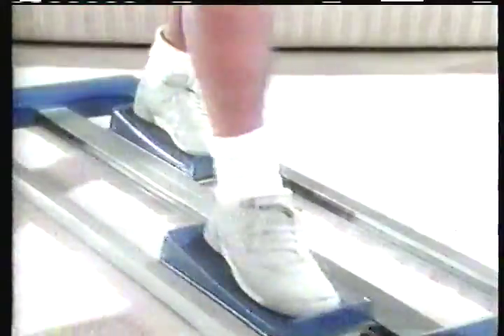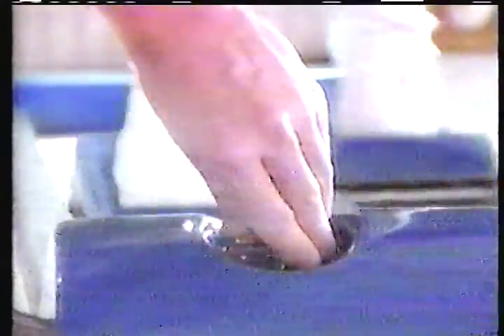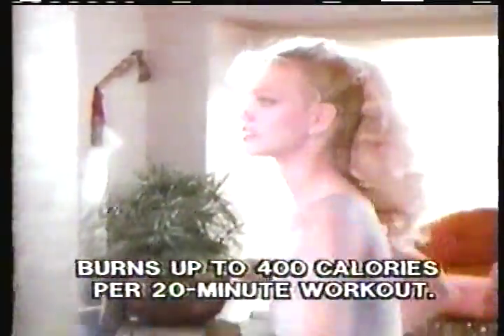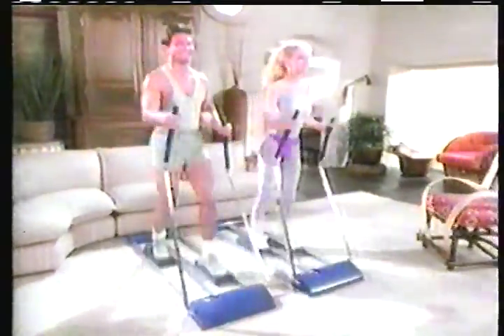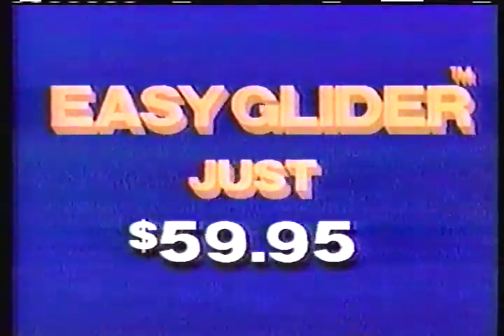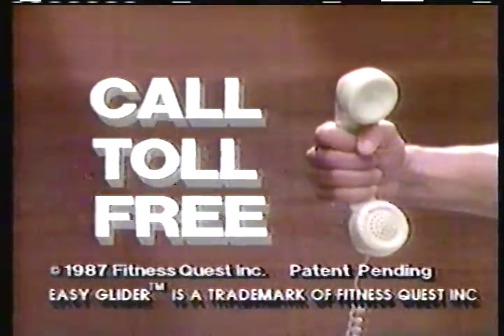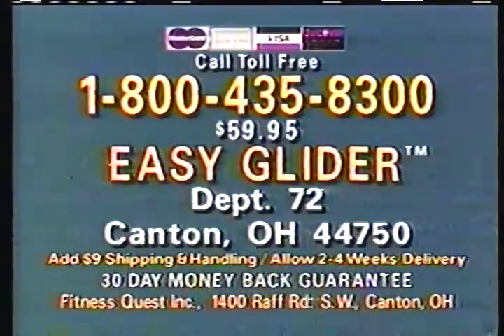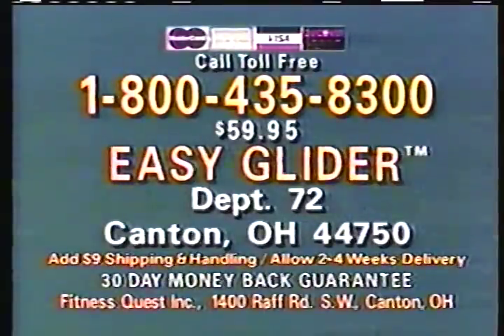Easy Glider home exercise equipment commercial 1988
Commercial from a February 24, 1988 recording of some 60s and 70s TV shows on WGN TV 9 Chicago